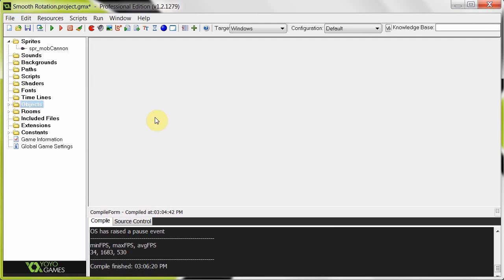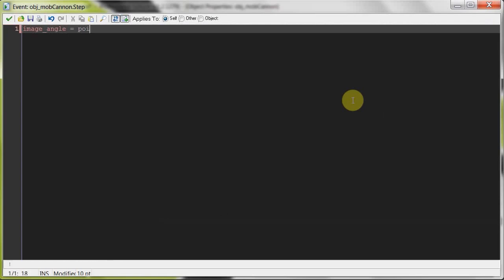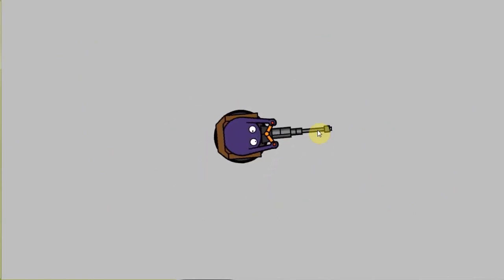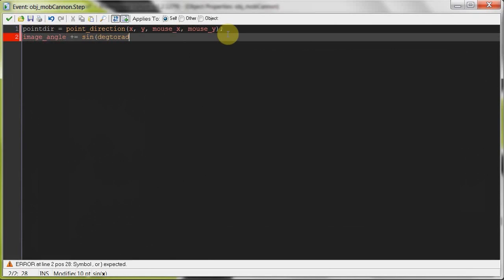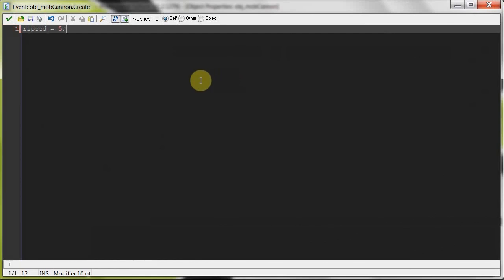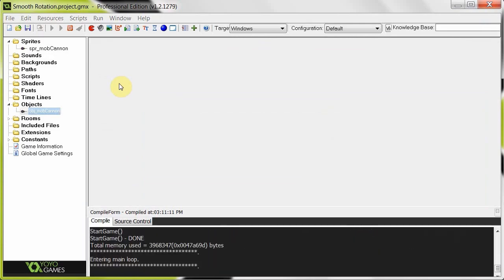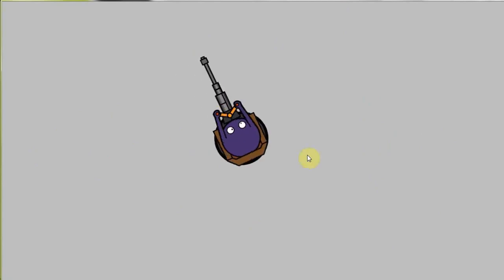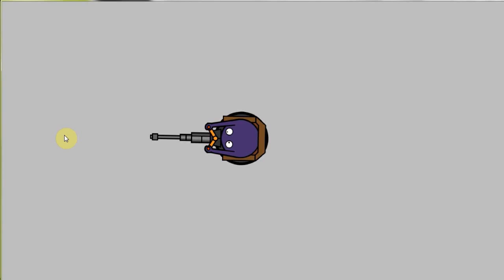GameMaker Tutorial - Smooth Rotations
We've been through rotations before, but this time they're much smoother and more realistic.